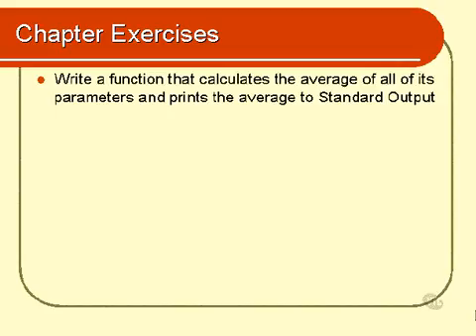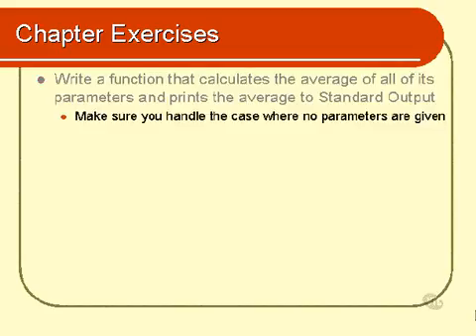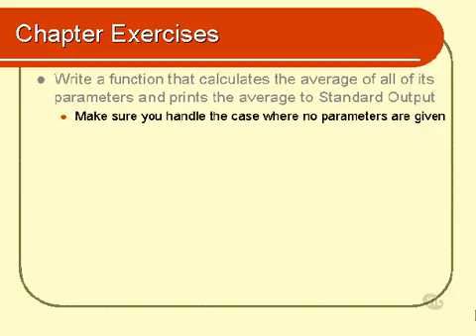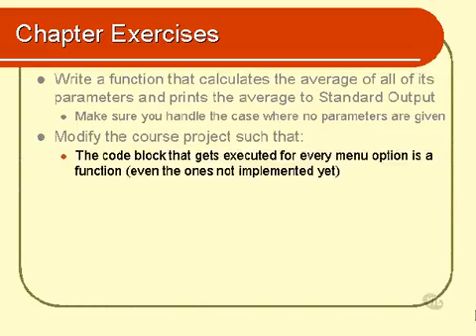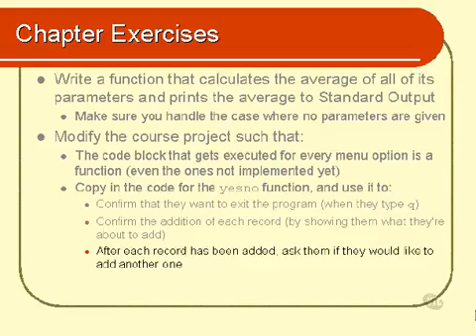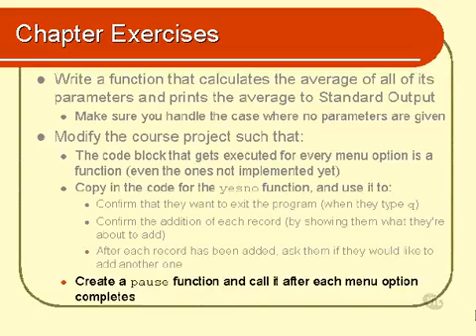0807 Chapter Exercises